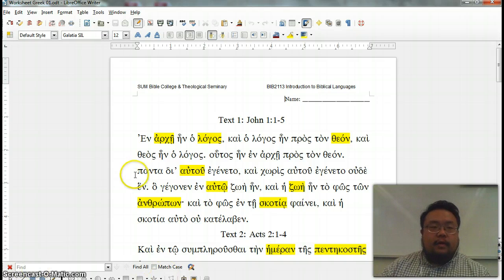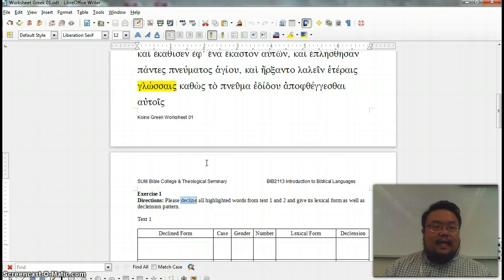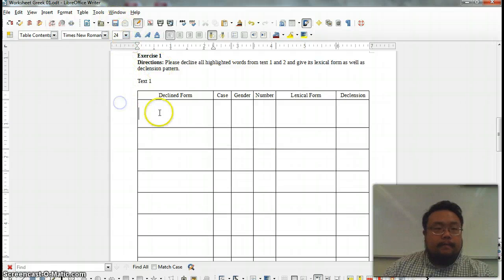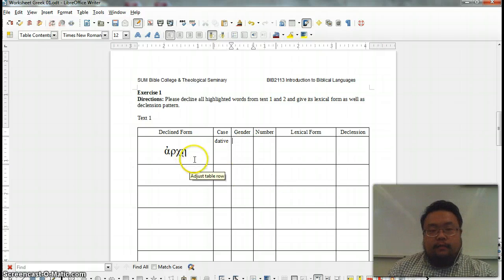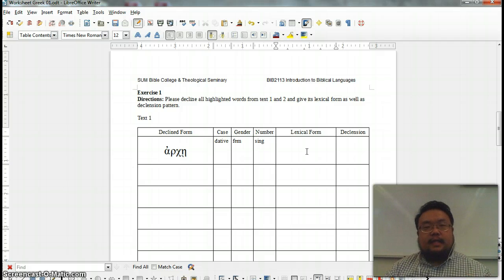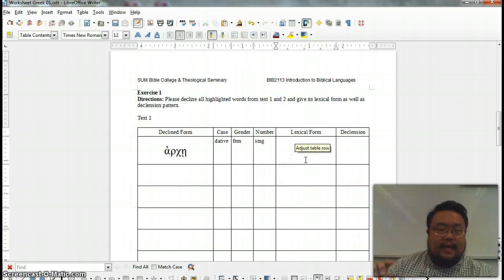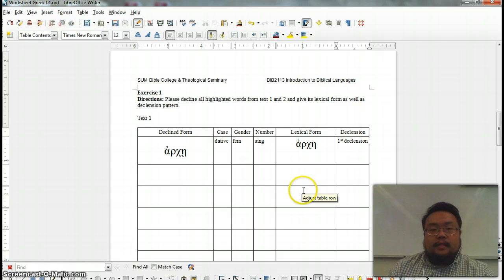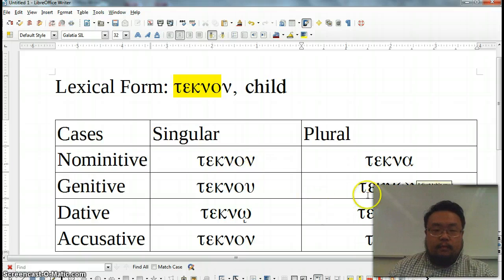Greek Homework Worksheet 01 Tutorial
An explanation on how to do the first worksheet assignment.